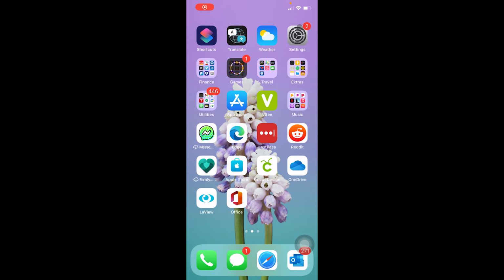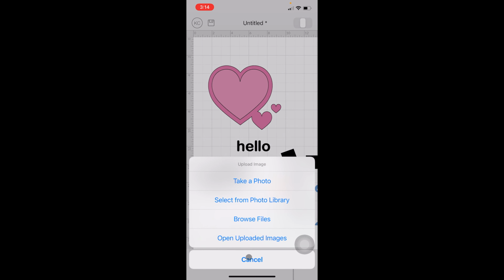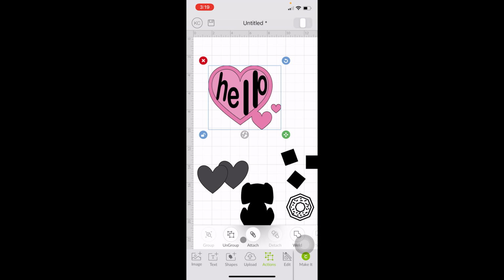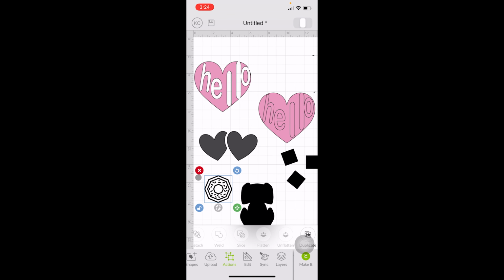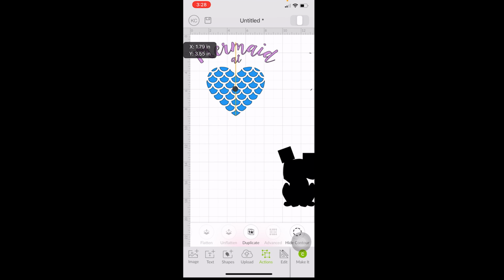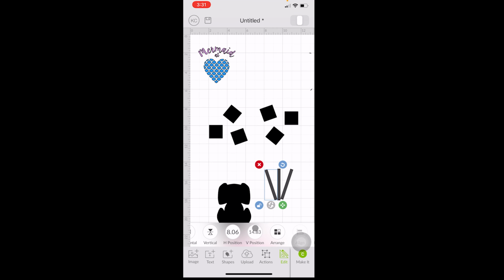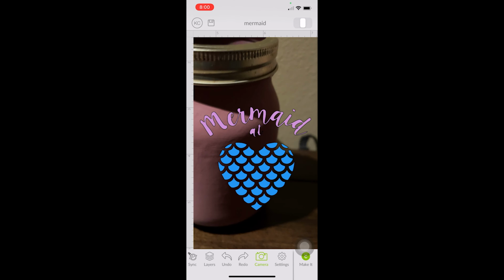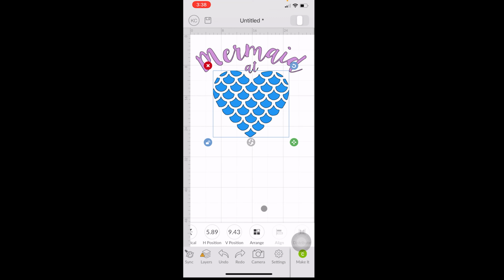Use Cricut Design Space from your Phone/Tablet, full tutorial for Beginners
Are you new to Cricut and can only use your phone or ipad for Cricut Design Space? Do you feel lost  not knowing how it all works and there are limited resources to help you navigate through this program? I walk you through every step of Design Space from your phone including, slicing, and uploading images. I hope this tutorial helps you feel more confident using design space on your phone or ipad.

Here are the Amazon links for all the items that I used or that is needed for this tutorial:

Cricut Explore Air 2

or Cricut Maker

Cricut Maker 3

Cricut Explore Air 3